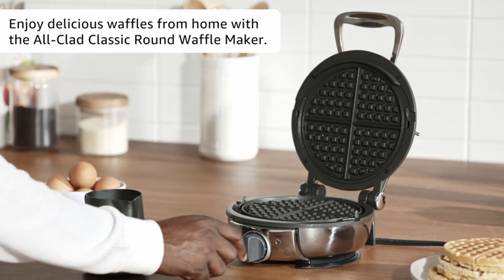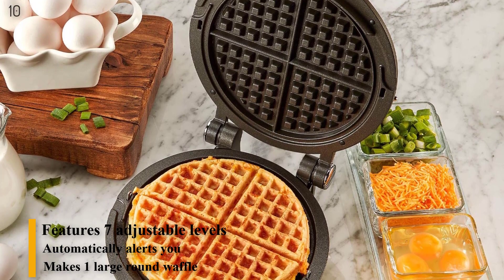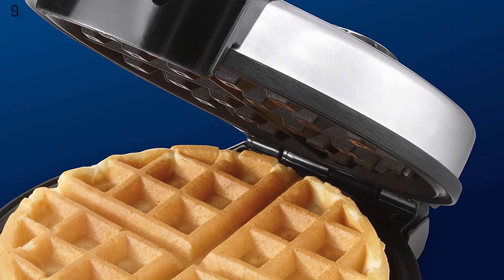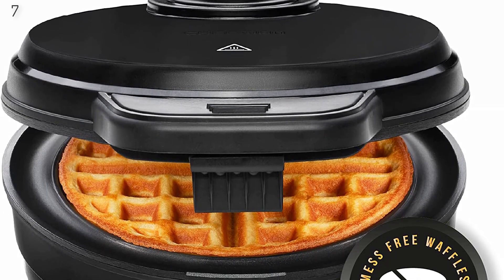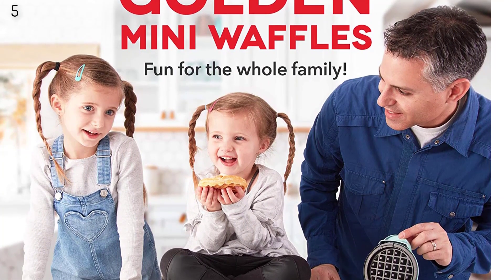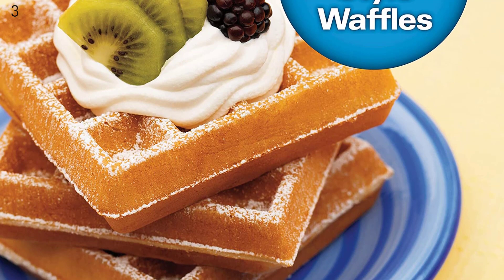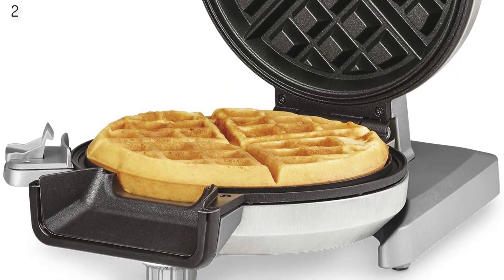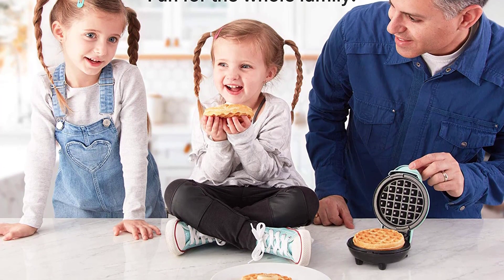Top 10 Best Waffle Makers in 2022- For Individuals, Paninis, Hash Browns.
2022 Top Rated and Reviewed Waffle Makers.
References to the goods:
1)► Dash Mini Waffle Maker Machine for Individuals, Paninis, Hash Browns
2)► Cuisinart WAF-V100 Vertical Waffle Maker
3)► Hamilton Beach 2-Slice Non-Stick Waffle Maker
4)► Breville BWM520XL Waffle Maker, Brushed Stainless Steel
5)► Dash Mini Waffle Maker for Individual Waffles
6)► Presto 03510 Ceramic FlipSide Belgian Waffle Maker,Black
7)► Chefman Anti-Overflow Belgian Waffle Maker
8)► BLACK+DECKER Flip Waffle Maker, Silver
9)► Oster Belgian Waffle Maker, Stainless Steel
10)► All-Clad WD700162 Stainless Steel Waffle Maker
Waffles are a breakfast staple and often the indulgent treat to look forward to during a hotel stay—they have become ubiquitous on continental breakfast bars. From thick, fluffy Belgian-style waffles to thinner, crispier American-style, there is a waffle maker for every palate. With a waffle maker, you can have homemade warm, golden waffles stippled with butter and drenched in real maple syrup every day of the week in minutes.
There are a few considerations to take into account, like real estate on your kitchen counter, how many waffles you will make at a time, ease of clean-up, and the biggest decision: thick or thin, round or square waffles. To help you choose, we put a few of our top choices to the test. We sent them home to put them through their paces. That included testing how fast they warmed up, how brown our waffles were when cooked on medium, and how well the machines clean up after.
From a space-saving, mini machine that makes various shapes to a four-slice version with a robust range of settings, here are the best waffle makers.